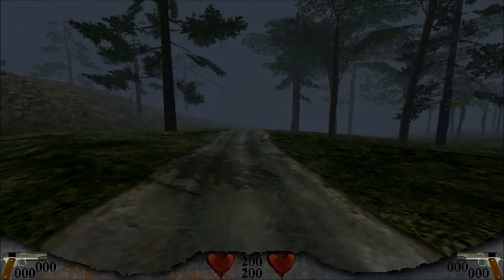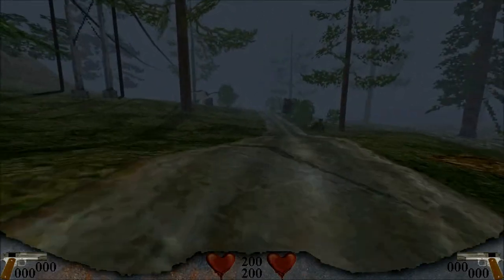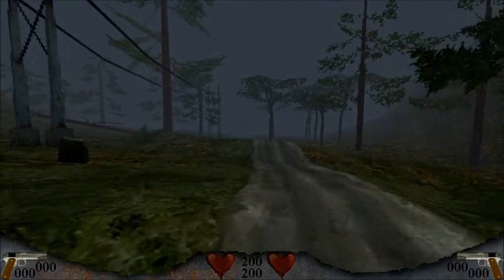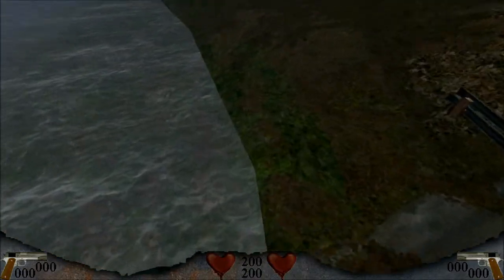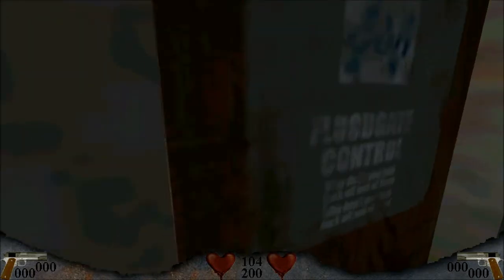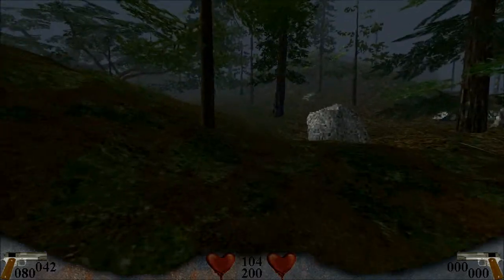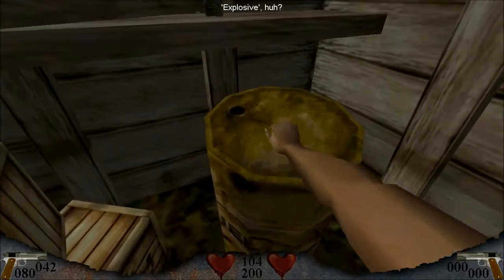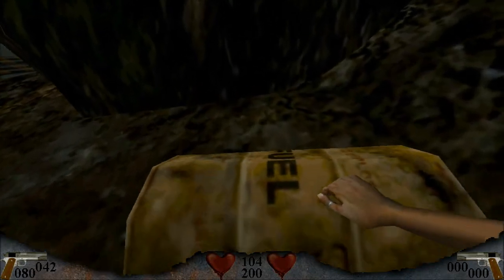Trespasser Map: JPDS Trails - Part 1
Video produced by, "Steps to Trespassing," a site dedicated to all-things Trespasser.

In Association with TresCom.

Level made by JPDS Team
"JPDS Trails" Title card by LtSten.